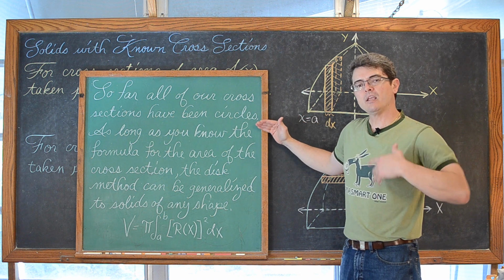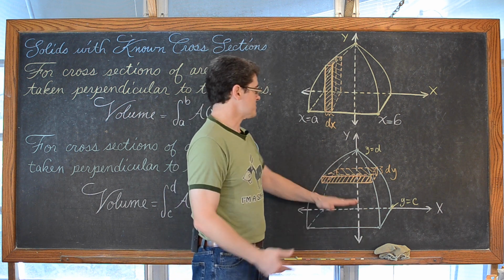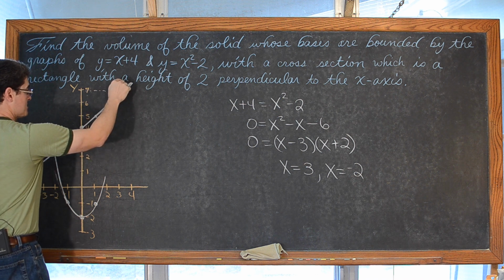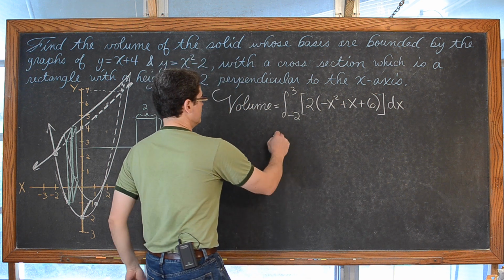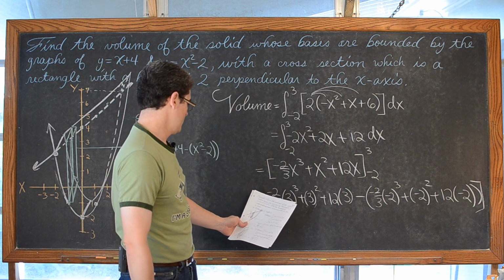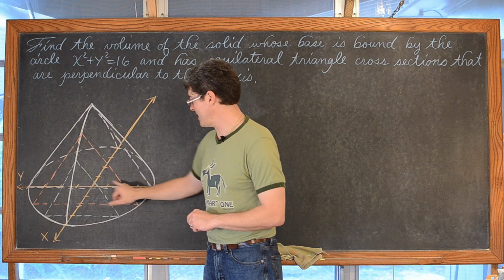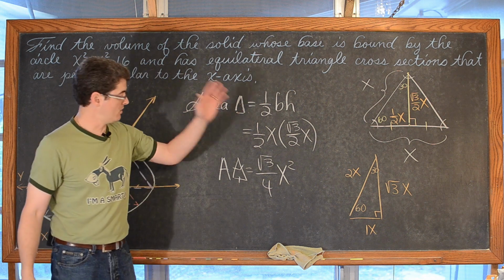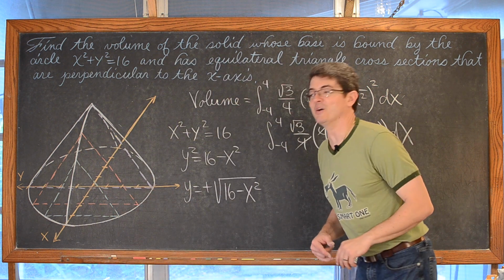Volumes of Solids with Known Cross Sections Calculus 1 AB 3 Examples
Expanding the Disk Method to cross sections that are not just circles. Here we introduce how to find Volumes of Solids with Known Cross Sections.
EXAMPLES at: 4:21 15:28 17:40

I would like to send out a HUGE THANK YOU to my YouTube student Jigyasa Nigam that did the Closed Captioning of this lesson for me. Your support and help is greatly appreciated:D